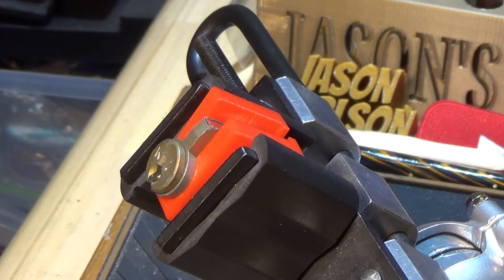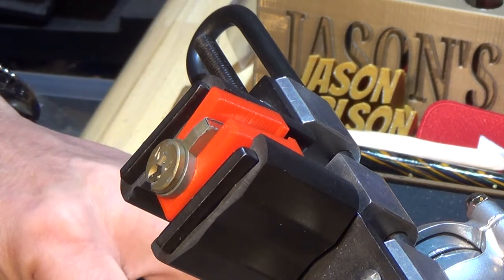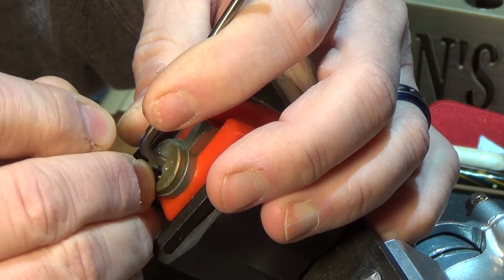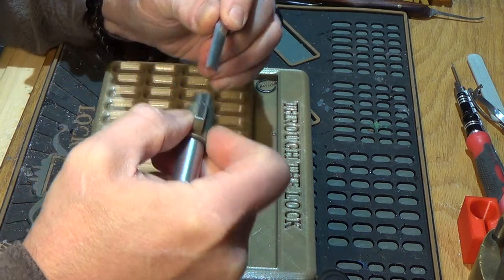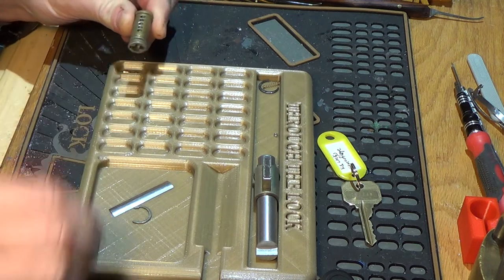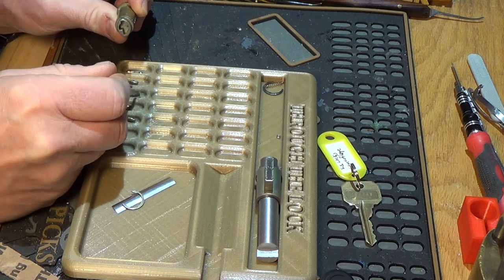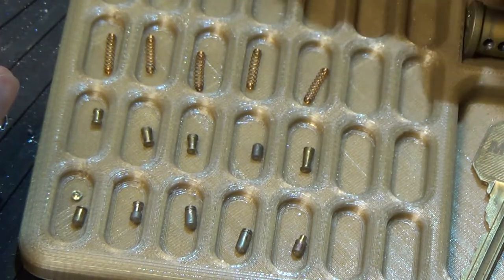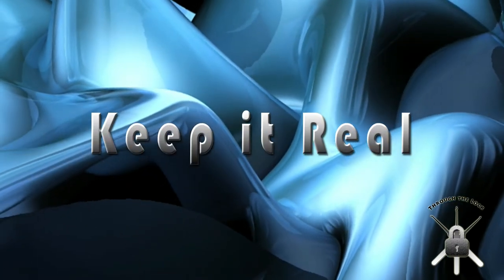(83) Camouflage by K1 Locks – Uncovered, Picked, Disassembled and Repaired.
Very cool lock to pick.  Very alive.  Got it open and found the first key pin was broken.  Replaced with an exact replica and will put it back out in the wild.

Thanks again to everyone in the community!!!